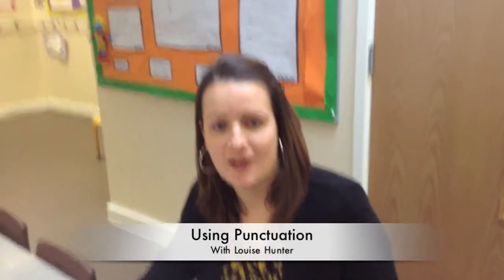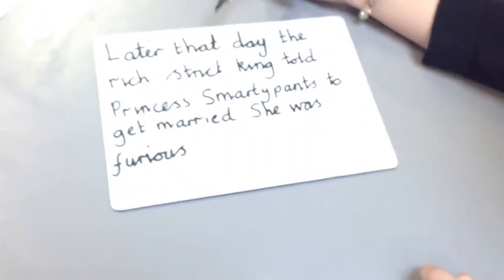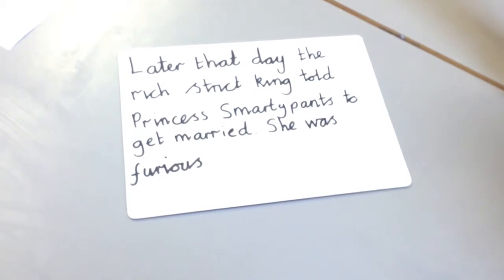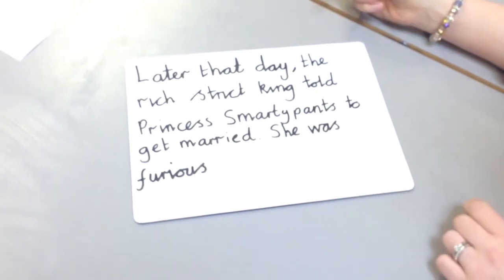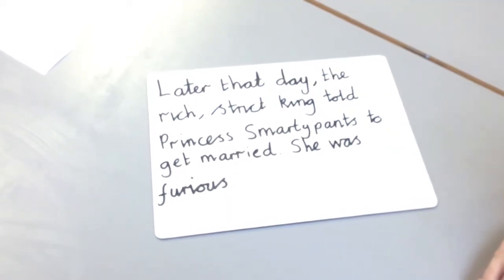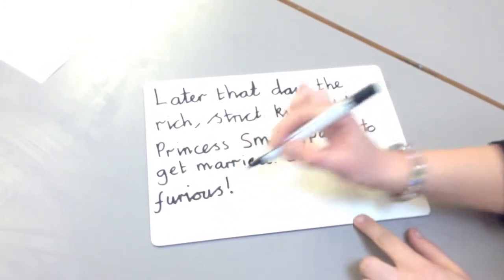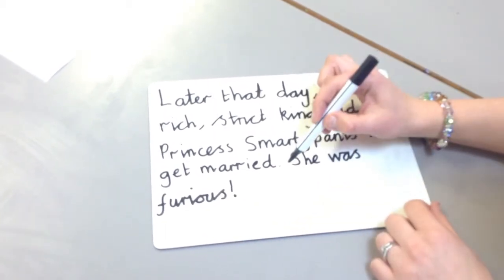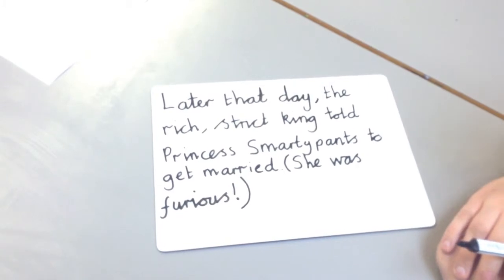Top Tips for Writing - Punctuation.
Let Louise Hunter show you some alternative ways of using punctuation; experimenting with different types. Different punctuation marks are used for a purpose in writing, helping it to make sense or adding emphasis.